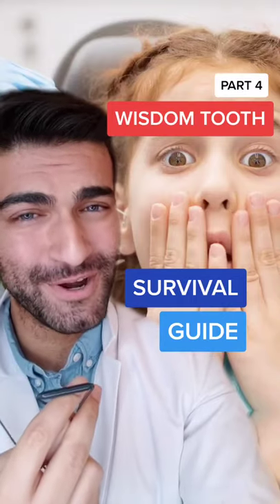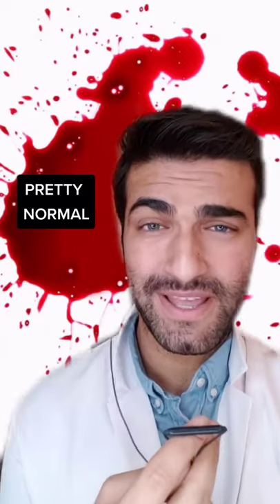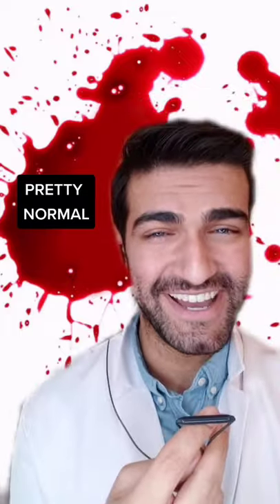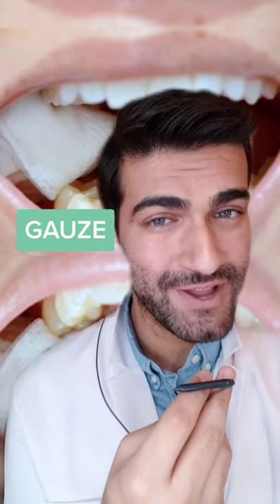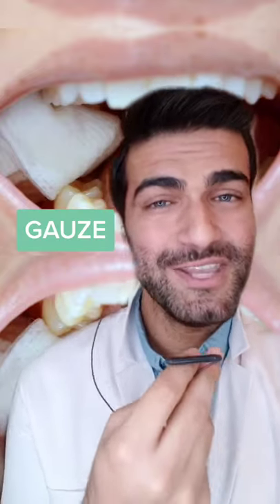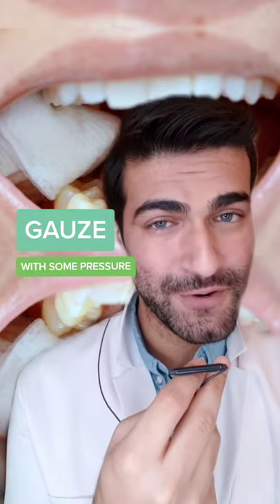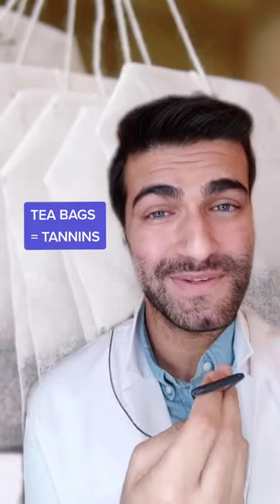WISDOM TEETH REMOVAL - TEA BAGS!?